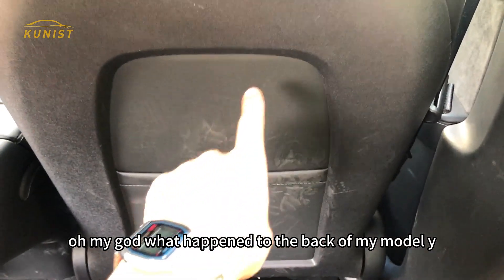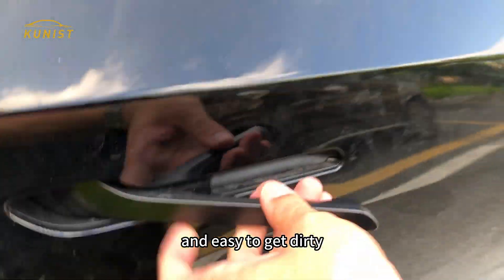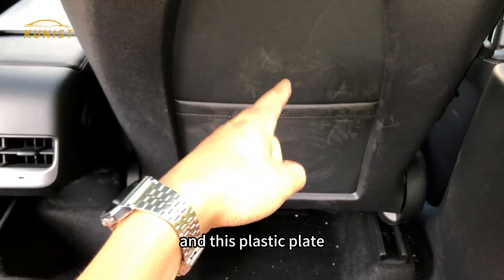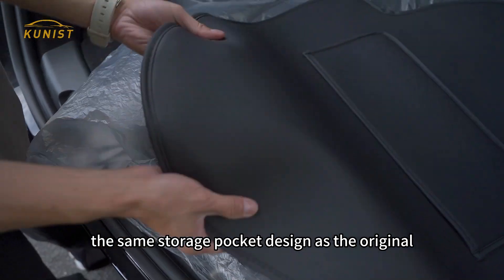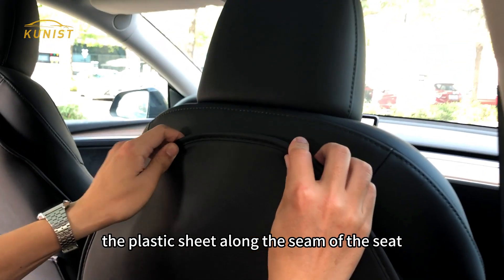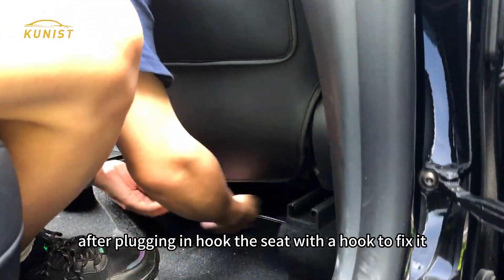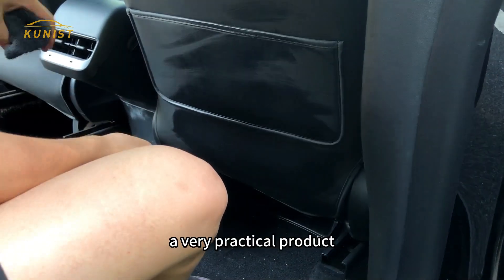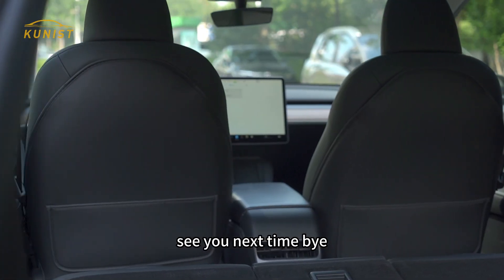Tesla Model 3 & Y 2021-2023 Seat Back Cover Full Protection with Pocket 2023 Upgraded Version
KUNIST for Tesla Model 3 & Y 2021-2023 Seat Back Cover Leather Full Protection with Pocket 2023 Upgraded Version for Easier to Installtion